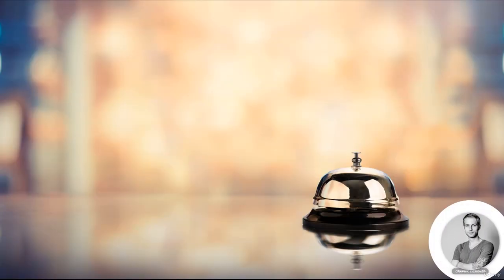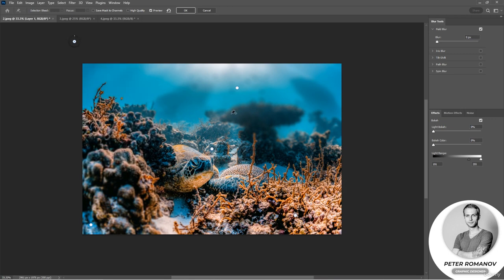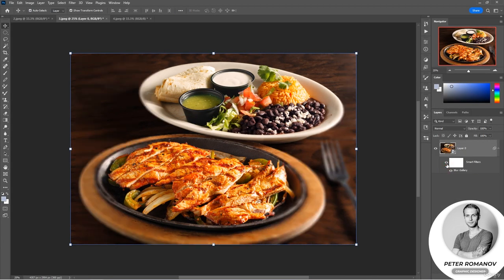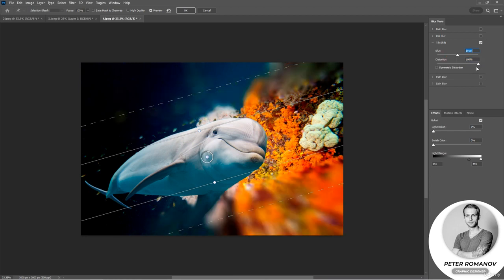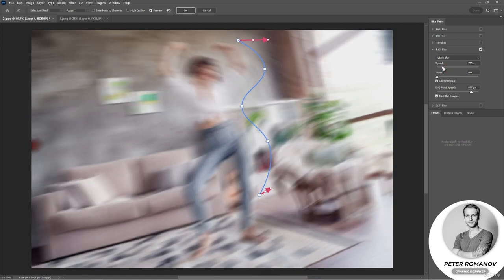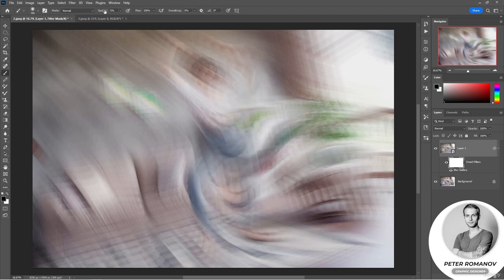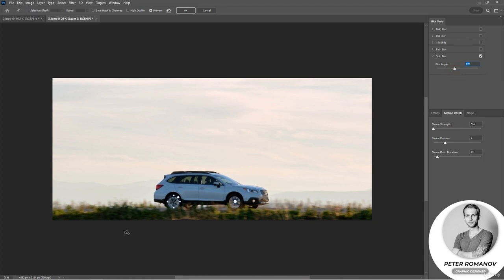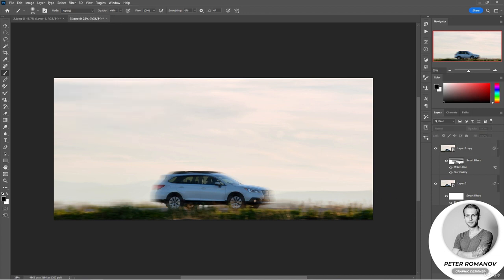Adobe Photoshop Tutorial: 74 Blur gallery